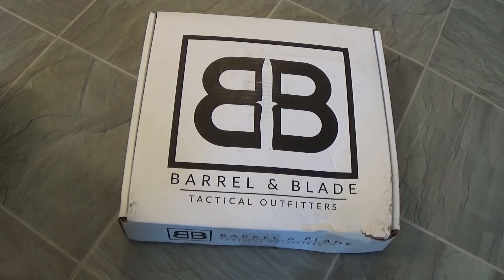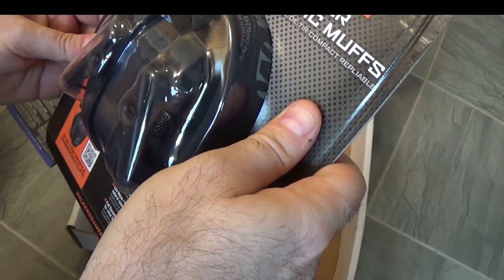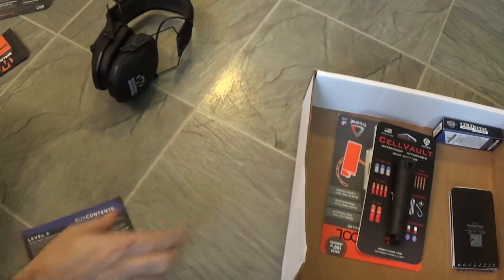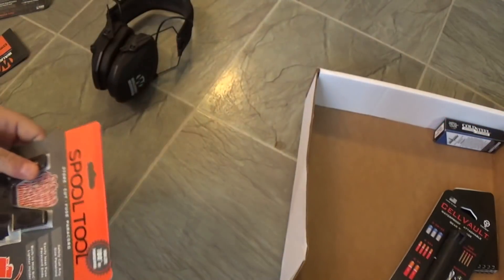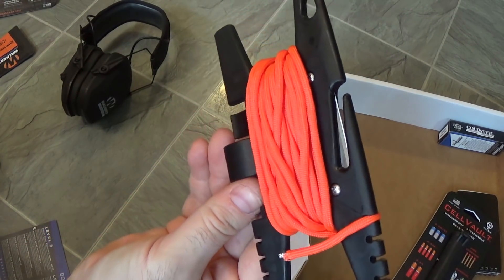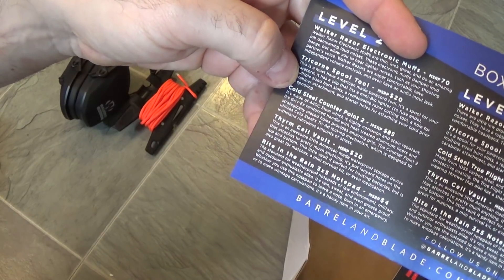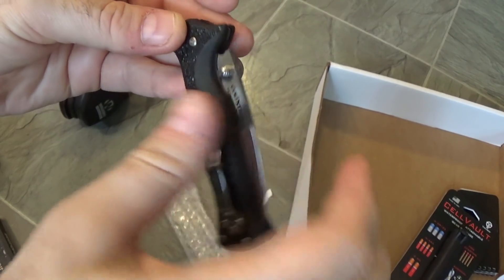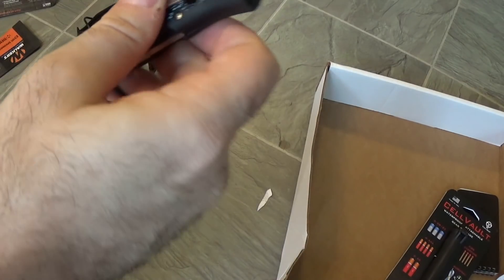Doc P's First Barrel & Blade Box - March 2018 Level 2 Unboxing & Review